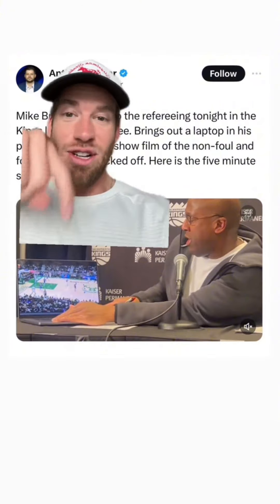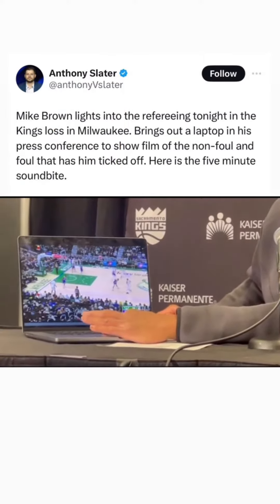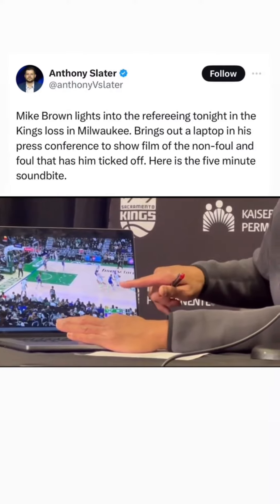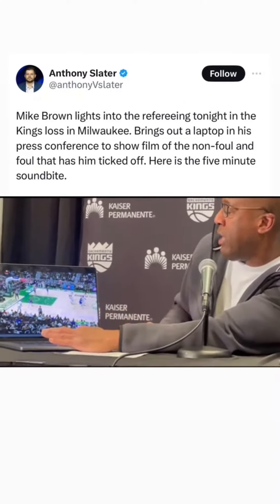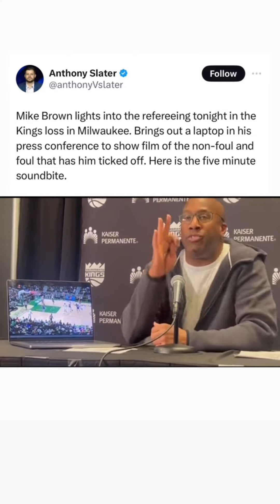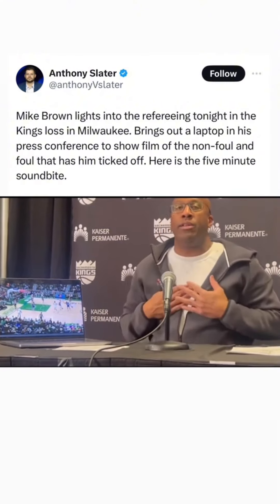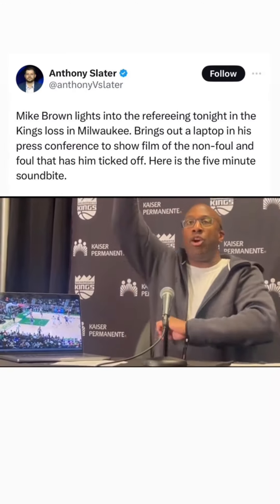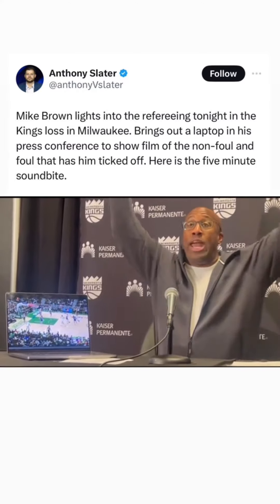Kings coach Mike Brown goes off about NBA officiating, brings film laptop to press conference